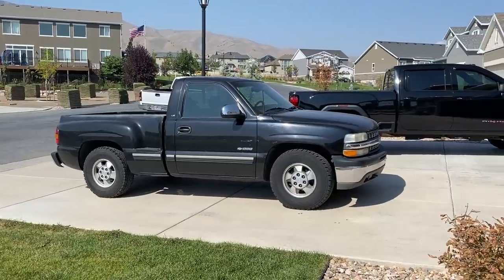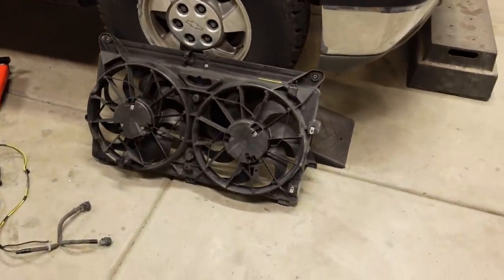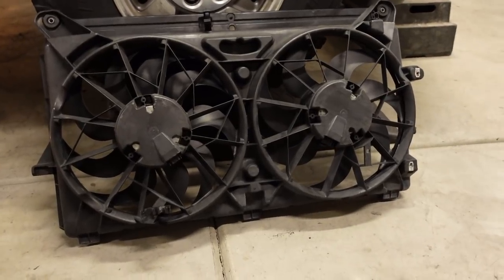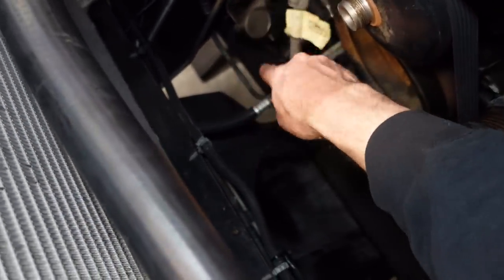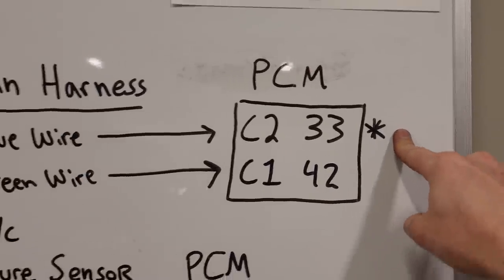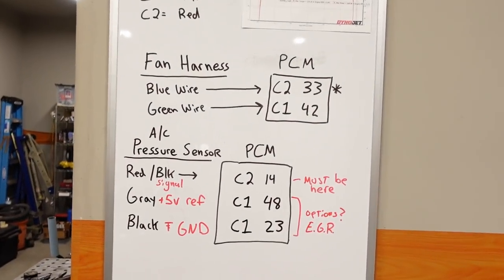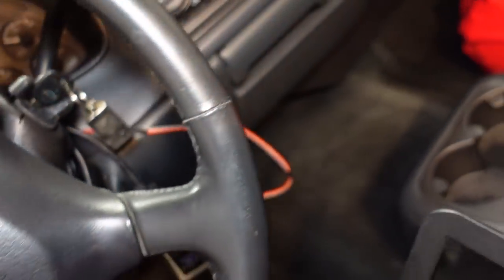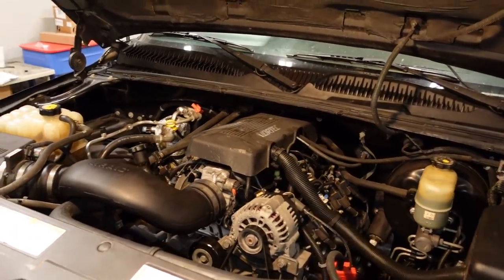the BIG BLOCK KILLER 4.8 is DONE! + electric fans on a 99-02 Silverado the RIGHT WAY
After about a month of working on this stepside GMT800 Silverado, the engine is back in, its running, and after today, it'll be ready for tuning. In this episode, I add 2005 and newer silverado electric fans while keeping the AC operational just like the factory intended. This requires an additional sensor to let the computer know what the AC pressure is, so it can control the electric fans when the AC is engaged. The 4.8 LR4 in the stepside features a 220/224 cam, a new oil pump, Comp 918 beehive springs, LS7 lifters, BTR trunnion upgrade, all new gaskets, ARP head bolts, gapped rings, and a whole lot more. The goal to compare against is the 300whp Gen VII big block, and while I'm not positive we will make as much horsepower as the Uglytruck, I think the 4.8 has a fighting chance.

Airaid Intake Tube for Electric Fans

AEM 4110 Wideband Gauge/controller

HP Tuners Standard Tuning Package w/2 credits

BP Automotive AC Update Kit for 99-02 Silverado (sensor + wiring)

Chapters
0:00 Build Recap
1:47 Electric Cooling Fan Conversion Overview
5:20 Installing the Harness and Relay Block
8:25 Mounting the Fans
10:47 Proper ECM Wiring for Electric Fans
13:07 Program the Electric Fans
14:29 Wideband O2 Gauge Installed